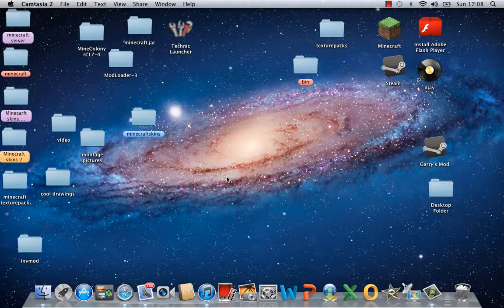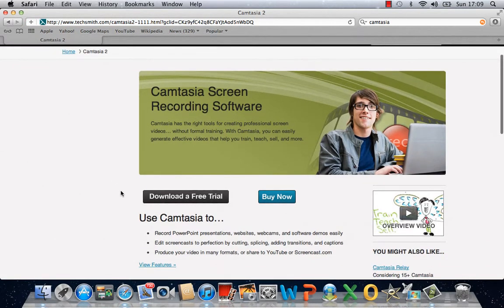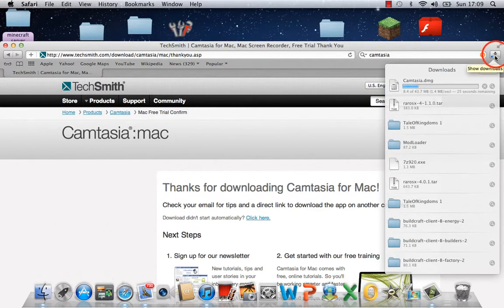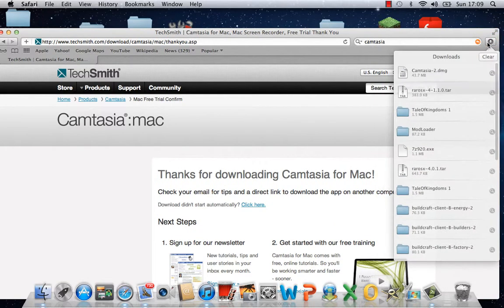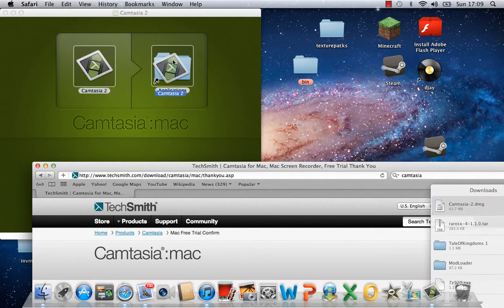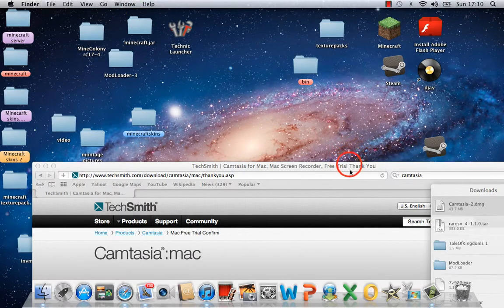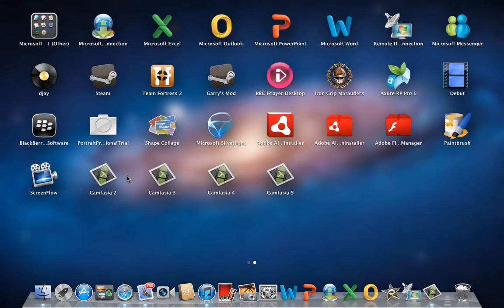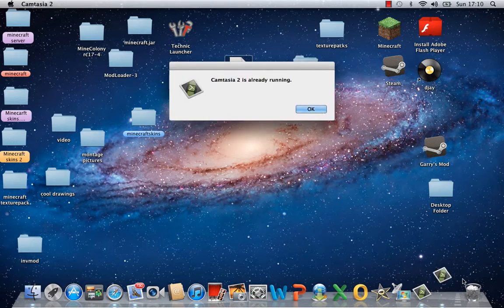how to download camtasia 2 on mac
In this video i will be showing you how to download camtasia 2.